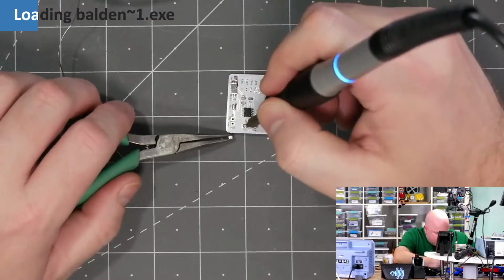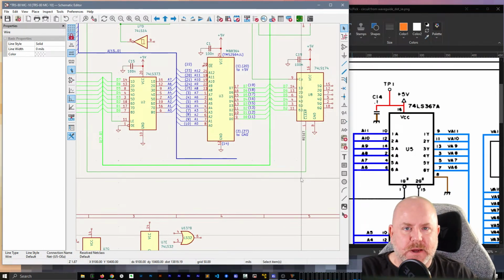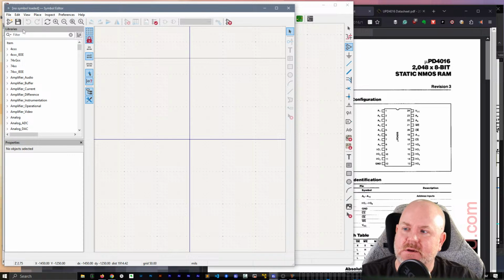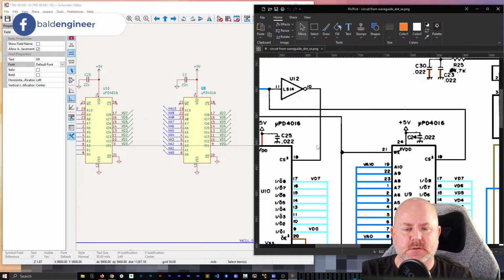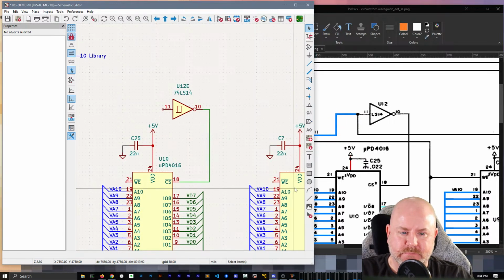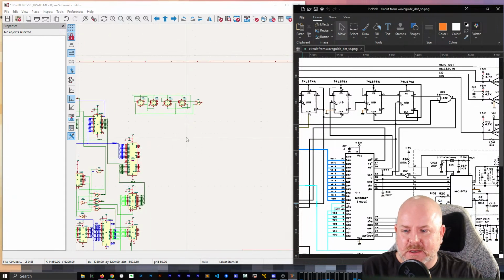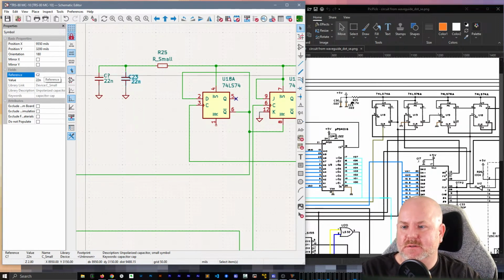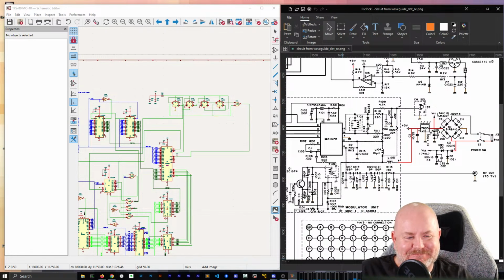Finish Redrawing TRS-80 MC-10 Schematic in KiCad 8 RC2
The MC-10 is an interesting entry in the TRS-80 line. We're redrawing its schematic with KiCad 8 RC2.